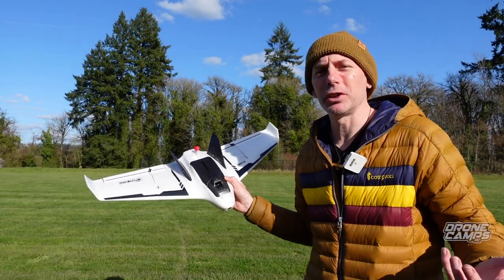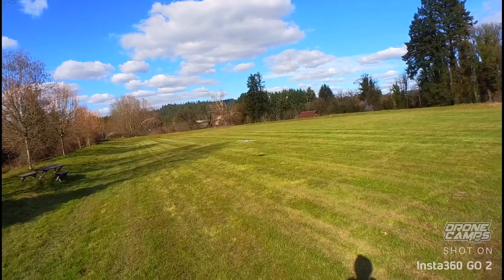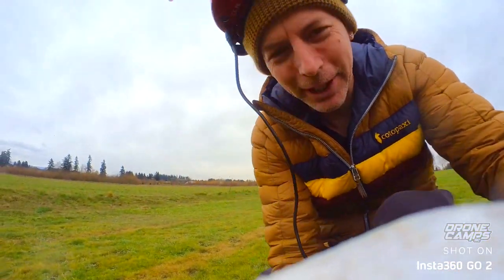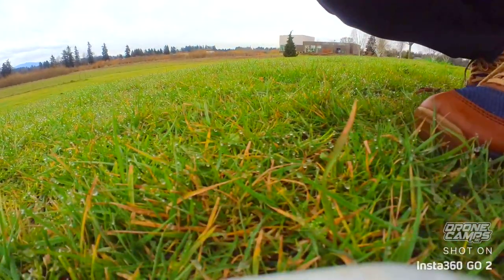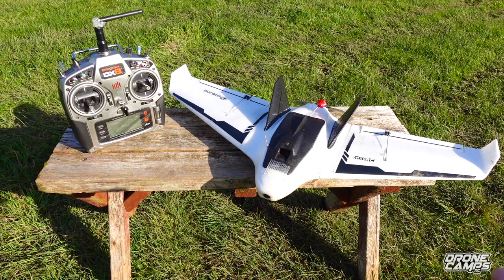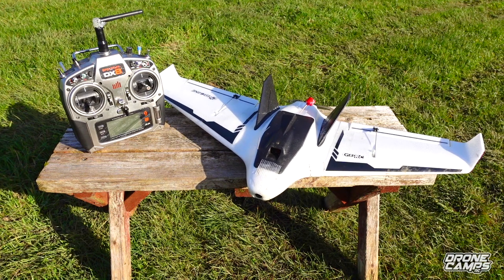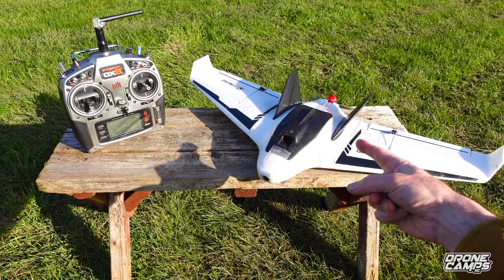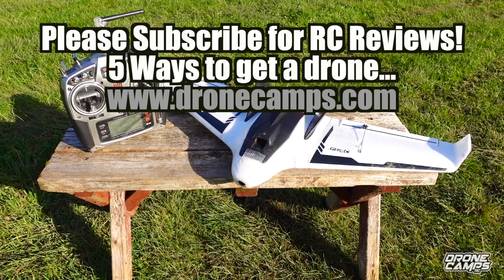FPV WING FOR DUMMIES! - Eachine Mobula Delta Wing - REVIEW, CRASHES, FLIGHTS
Cheap and tough Fpv Wing for total beginners! For sure the toughest fpv wing I have ever flown. Crashed over and over and it kept flying! Flies slow and cruises. Or fast on high throttle. Glides well with no motor and easy to land.

Best Stabilized Cam for making fpv videos : GO 2!

Justin's Top 5 Radios
1. Radiomaster TX16S 4in1 MAX Radio
2. Radiomaster TX12 4in1 Radio
3. BetaFpv Lite Radio 3 with Built-in ELRS

Justin's TOP 5 Whoops
1. Geprc SMART16 2S Whoop
3. Geprc Tinygo RTF Whoop
5. Betafpv Cetus Pro RTF

Justin's Top 3 Favorite Sub-250 Gram Drones
1. Flyfox Nano 3 Drone

Mini Cameras that will work with this drone ...

📸Justin's De-Cased Camera Winners - 🏆 🌟
1. Top Choice : Geprc HERO 8 Camera
2. $159 Budget Camera : Firefly X Lite 4k
3. Cinstar Hero 8 Camera
4. Betafpv SMO 4K Camera
5. Insta360 GO 2 Camera

LIVE STREAMS Include :
- Build videos
- Bench time
- Tutorials
- Fpv Road Trips
- Member chat
- Flying Sessions
- Video Vault
- Chat Badges